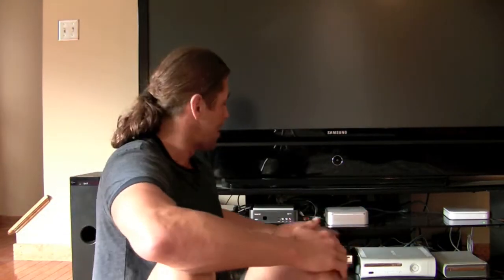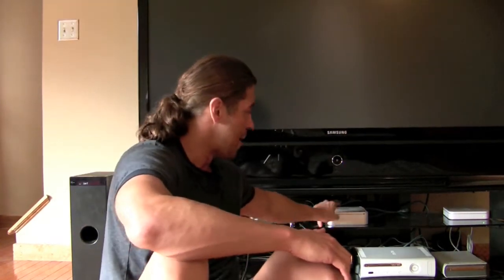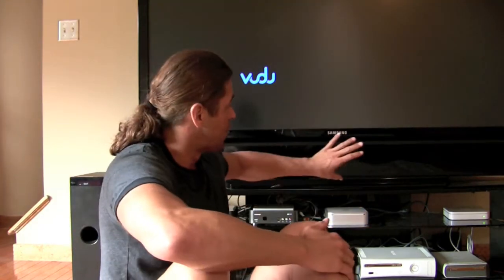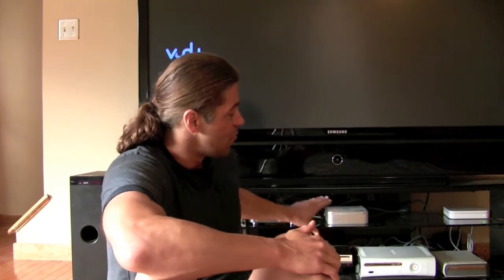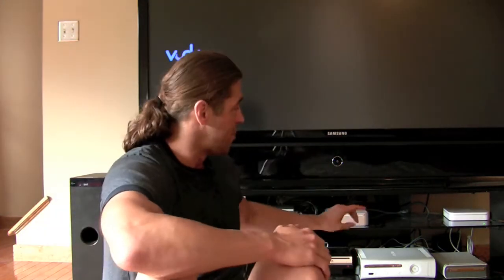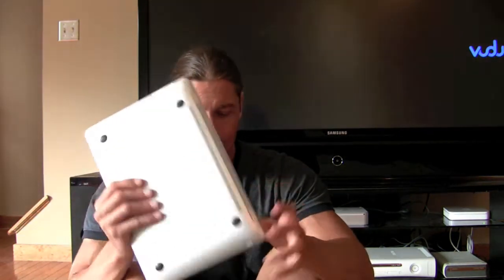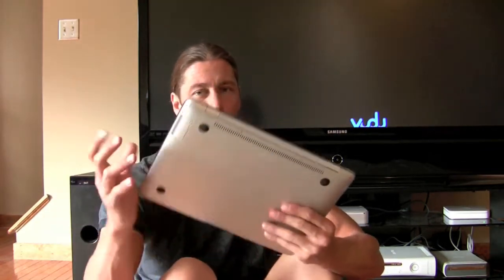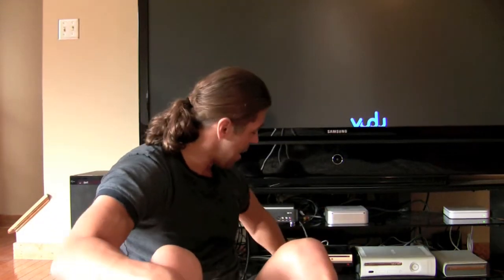HD PVR Update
I ran into a snag trying to use the Mac Mini as my recording Mac for the Happauge HD PVR, but used my MacBook Air instead.